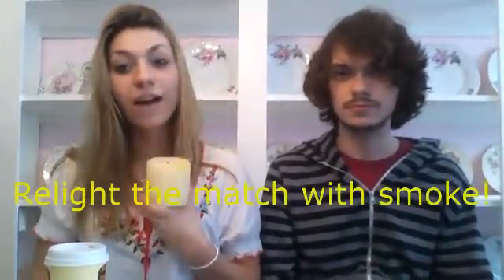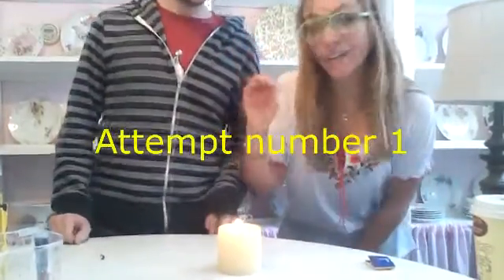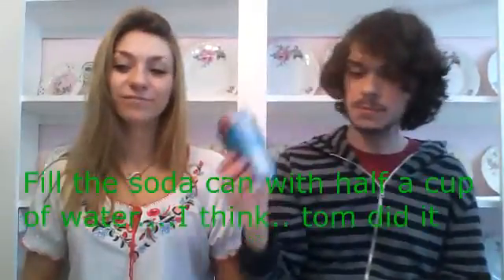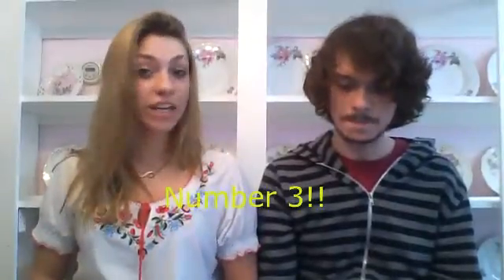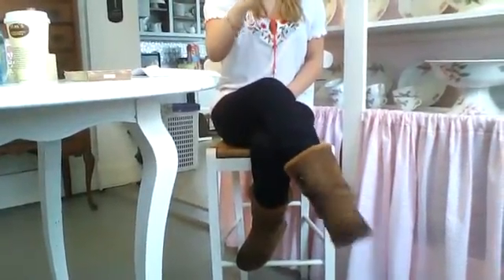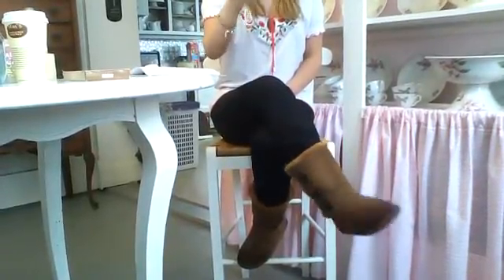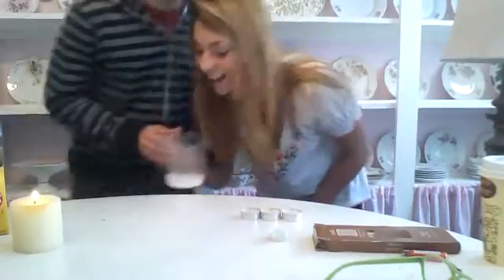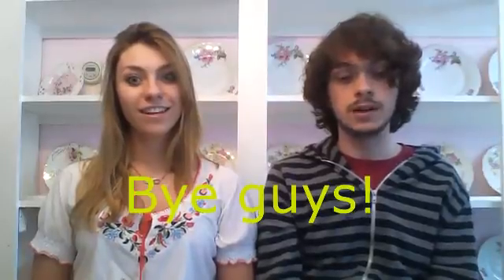A veg and a veeg on: Science tricks number 1